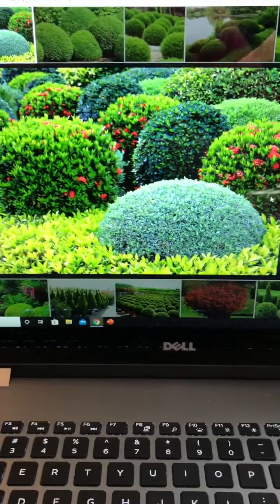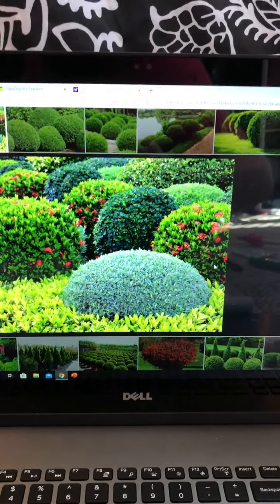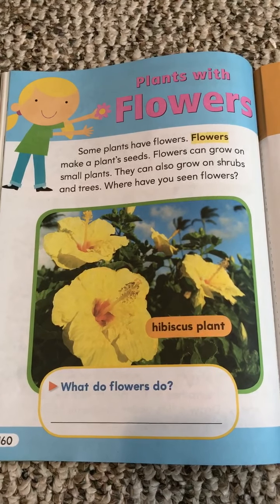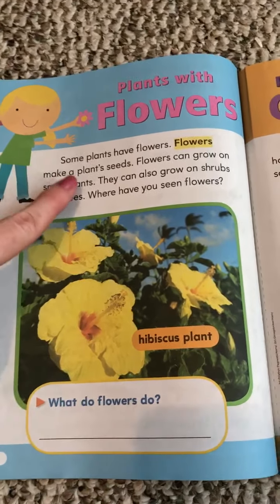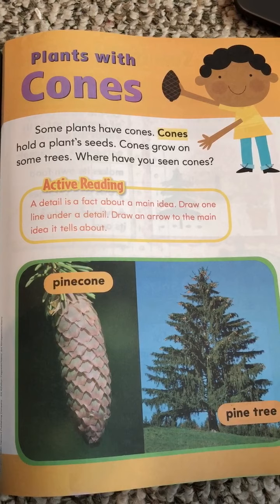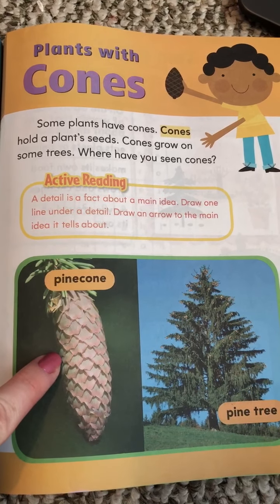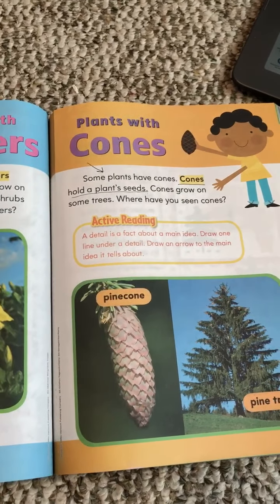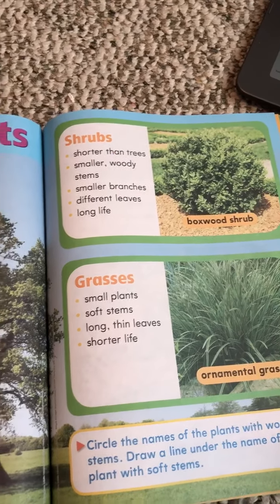Week 8 Day 3